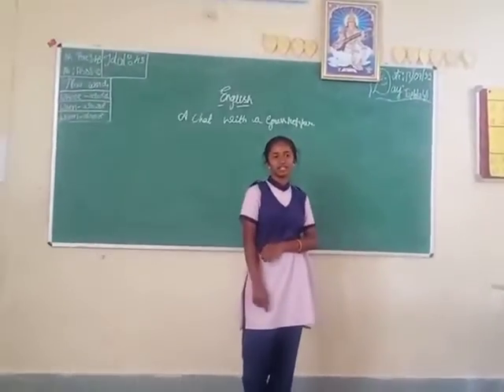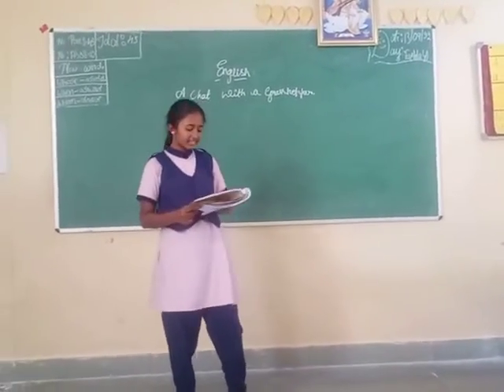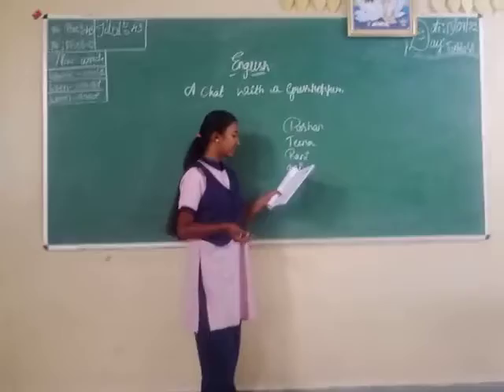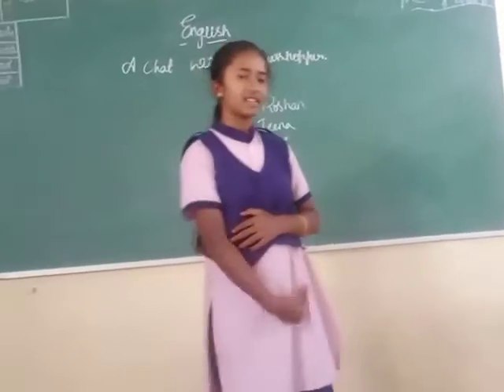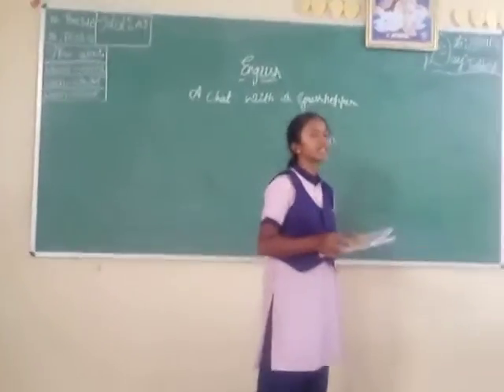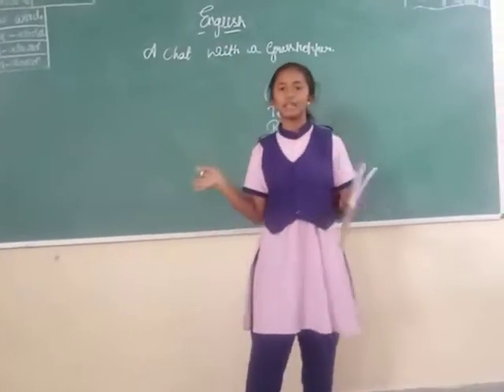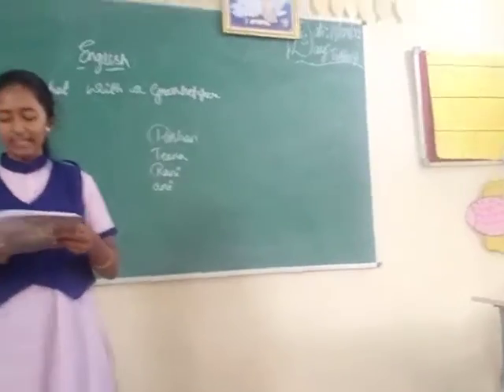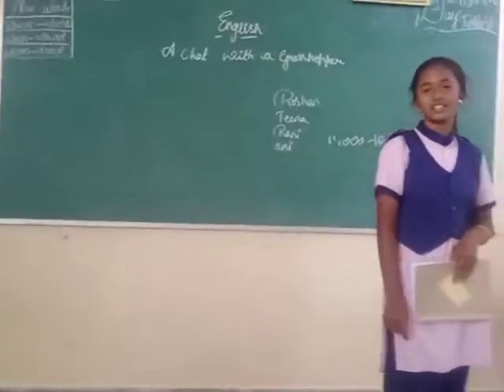English , A chat with a grasshopper